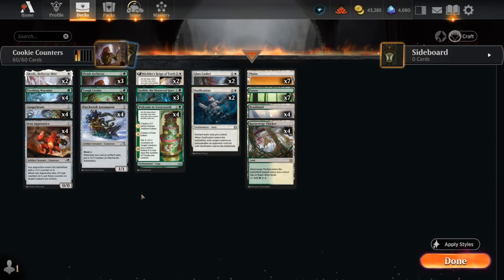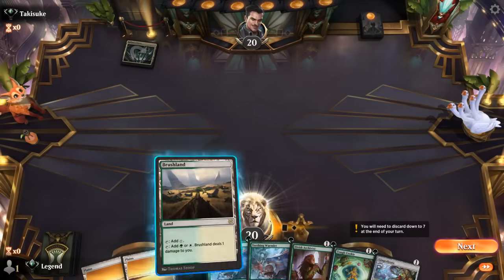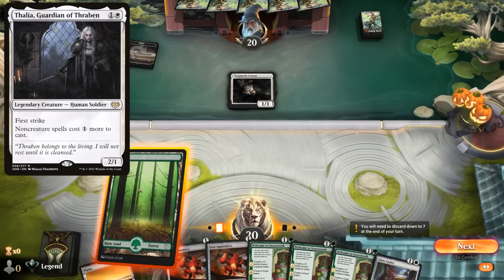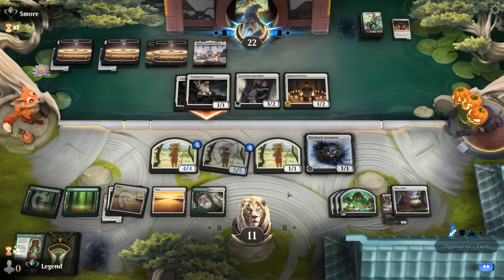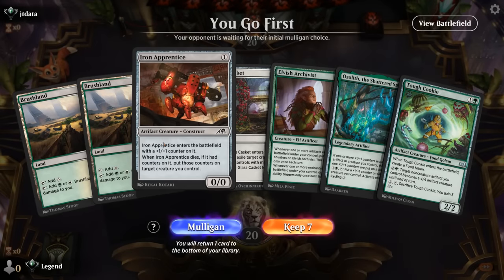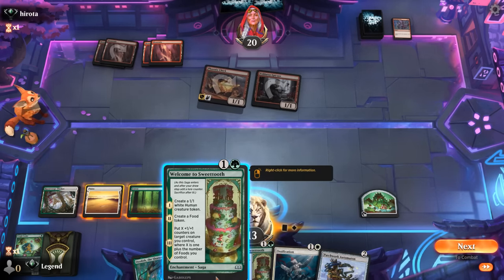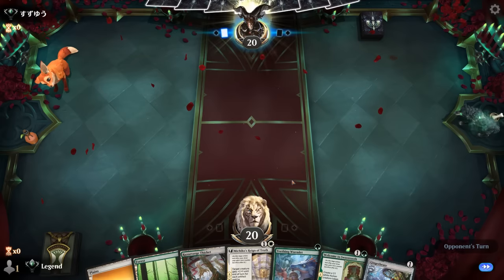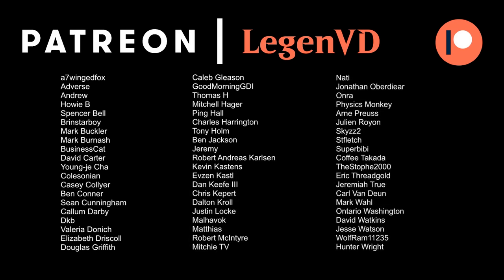This cookie beats the best decks in Standard.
Magic: The Gathering Arena deck tech & gameplay with a green/white artifact food deck, featuring Ozolith, the Shattered Spire, Gingerbrute and Tough Cookie from Wilds of Eldraine in Standard.

00:00 - Deck Tech
04:45 - Match 1
06:06 - Match 2
12:14 - Match 3
24:48 - Match 4
28:34 - Match 5
32:29 - Match 6
35:07 - Match 7
37:06 - Match 8